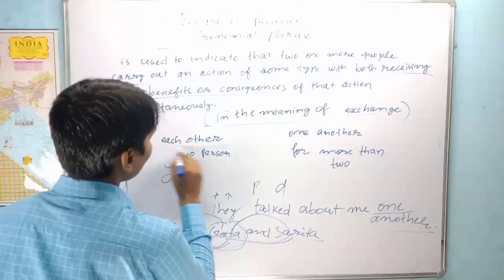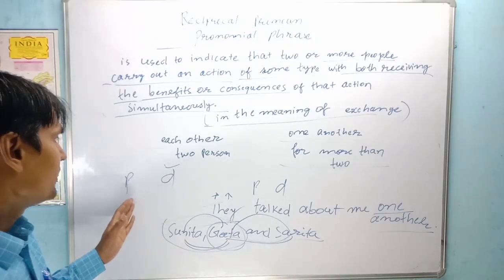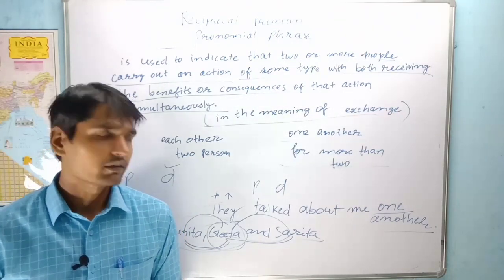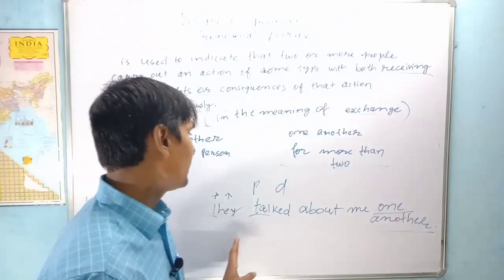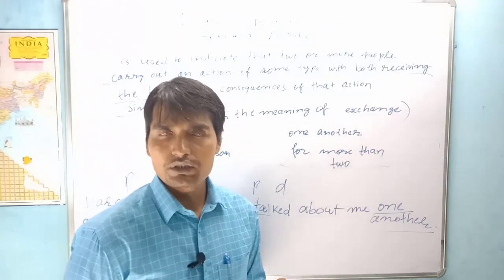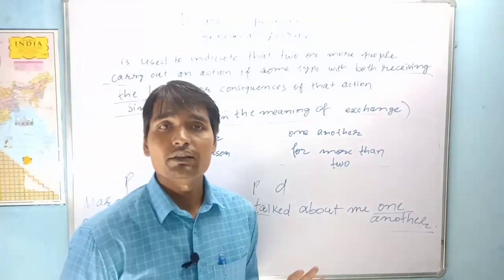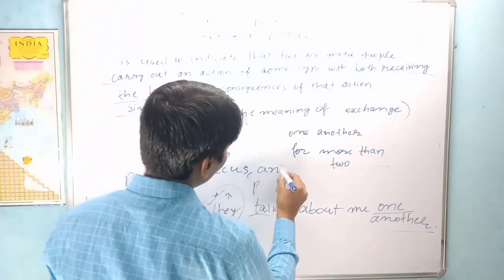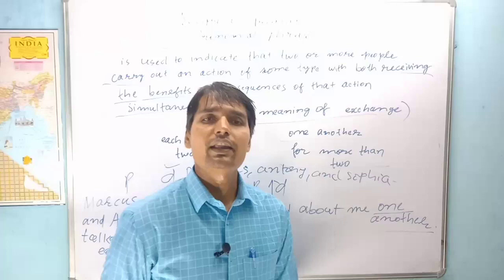Reciprocal Pronoun in English